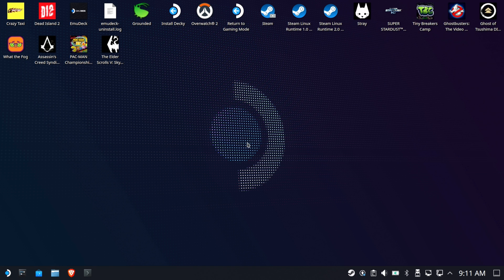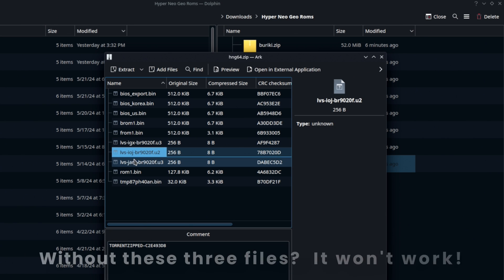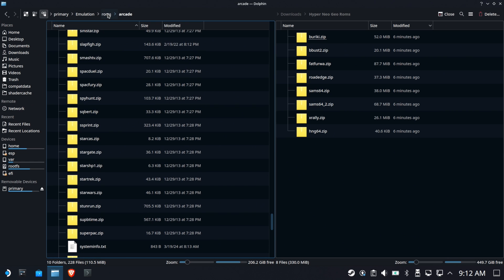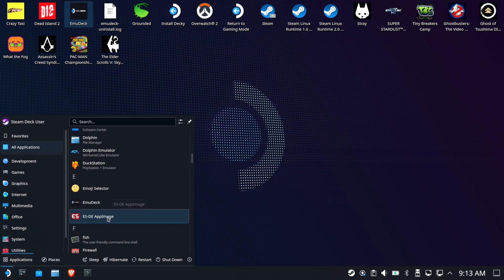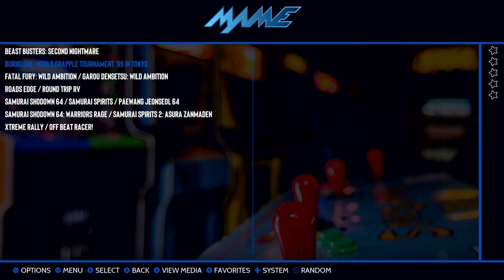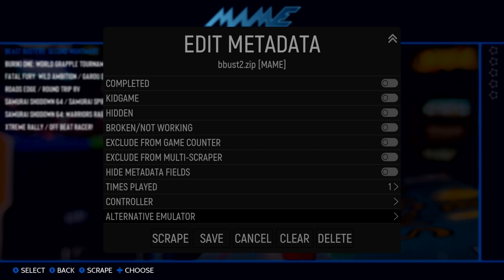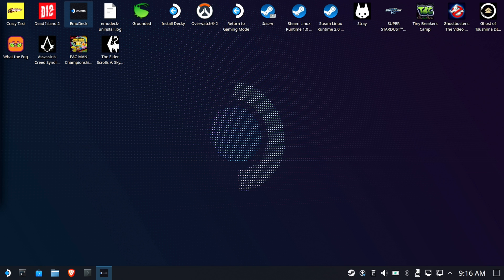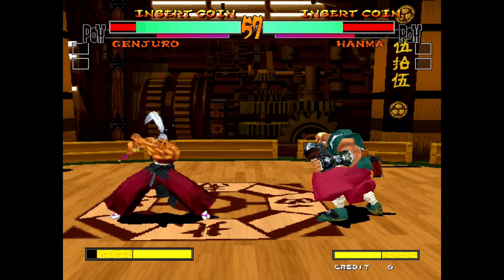Steam Deck: Hyper NeoGeo 64 Emulation (feat. EmuDeck, ESDE and MAME)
By request - this one turned out to be a "devil in the details" situation - as almost every BIOS set out there is missing the files needed to get this esoteric classic gaming format running.

We're going to show you what you need to run this seven-game-system under emulation on the Steam Deck - using EmuDeck, ES-DE and of course MAME.

Note: While this video features the Steam Deck, it should work on EmuDeck for Windows as well.